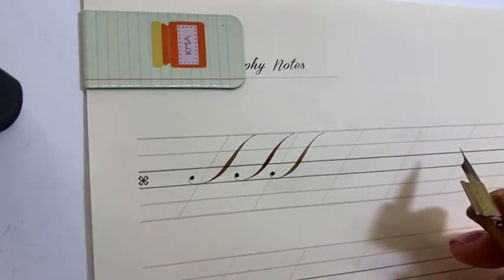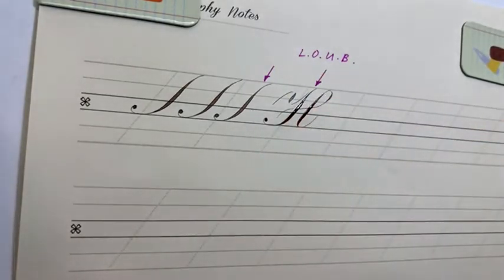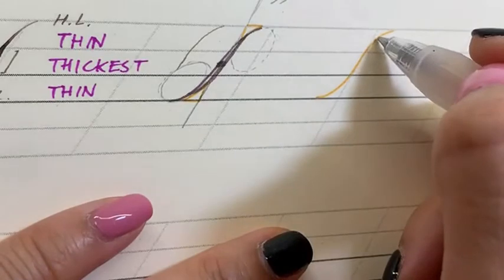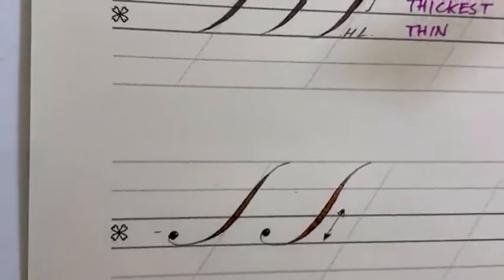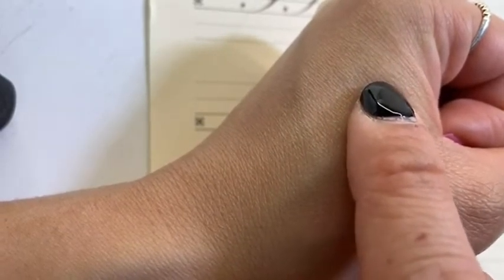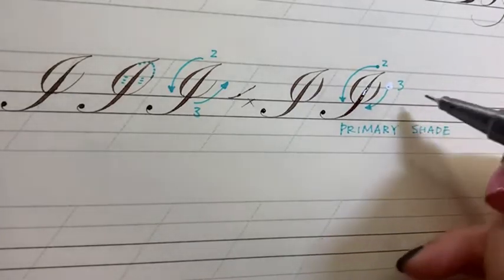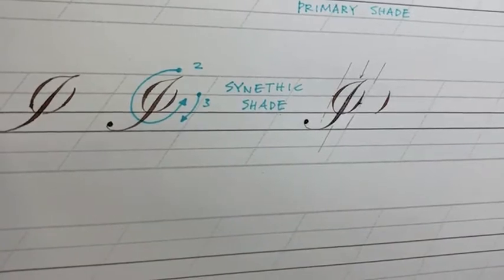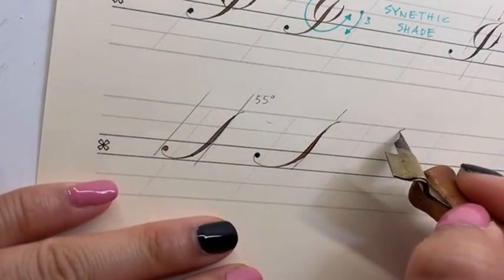Engrosser's Script - Majuscules I, J - Calligraphy Demo (PART 1)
Here in the video, I demonstrated the techniques to write majuscules I and J in Engrosser's script style - using my Classic CAPITAL Copysheets.